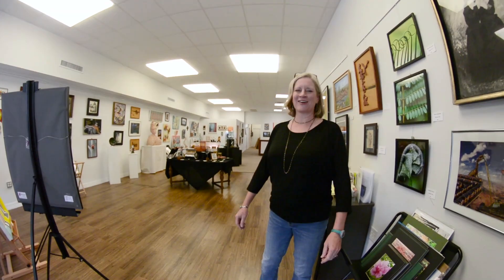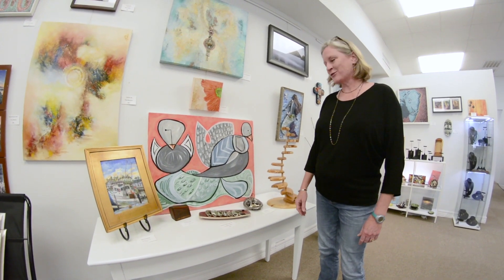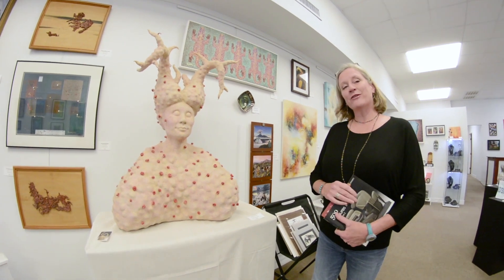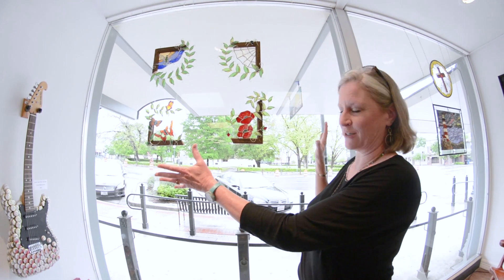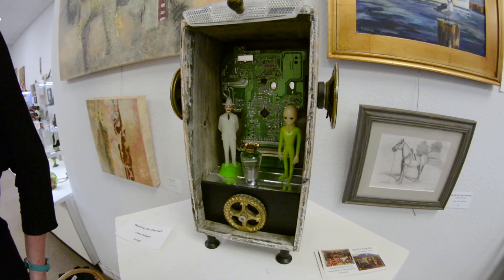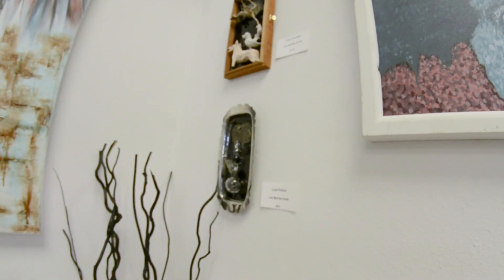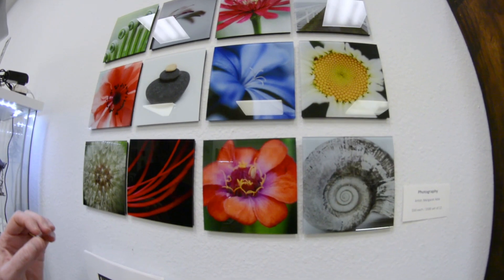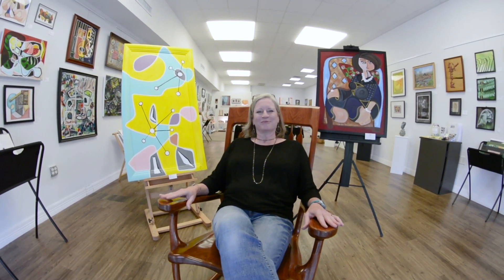Five-Minute Tours: San Marcos Art League presents San Marcos Art Center Tour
San Marcos Art League presents San Marcos Art Center Tour

Artists:
Robyn Crowell, Jamie Lea Wade, Kathryn Welch, Joan Nagel, Tracy Weinberg, Cecelia Wibbenmeyer, Lisa McPike Smith, Margaret Adie

Via San Marcos Art League:  "The San Marcos Art Center is a local hub for artists in San Marcos and Central Texas. Our gallery artists include members of the San Marcos Art League, a nonprofit arts organization who’s mission is “To encourage, foster, promote and nurture the arts in the San Marcos community”. The gallery also includes a rotation of featured artists from all parts of Texas as well as work from in house artists. All of the art in the Art Center is for sale on our website; donations are also accepted!"